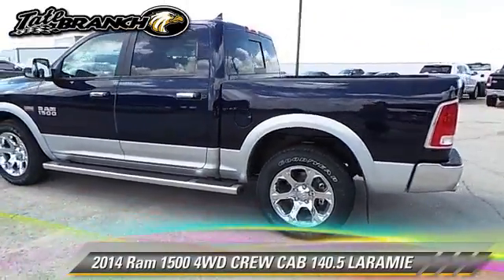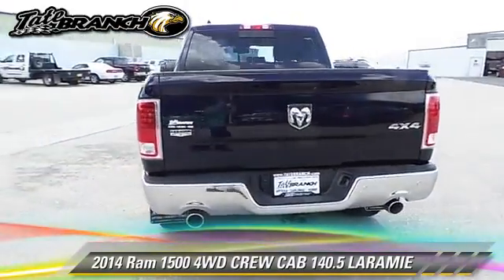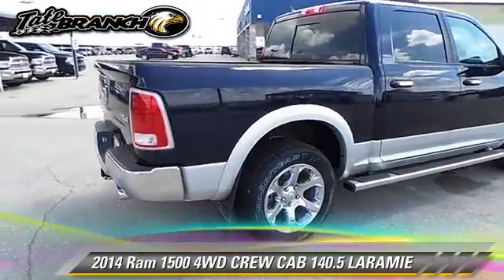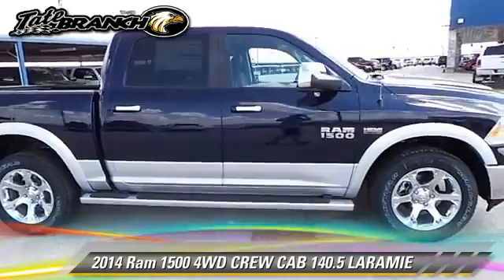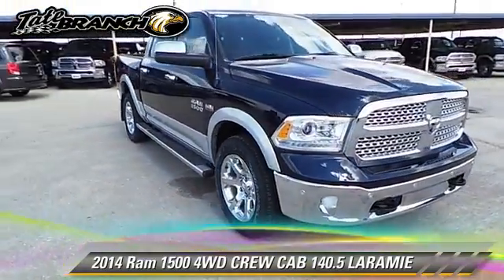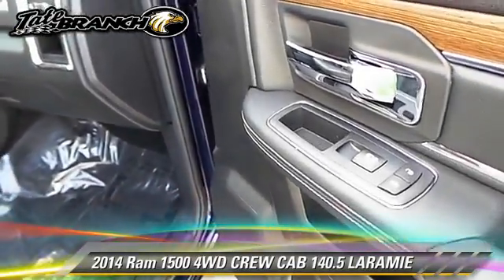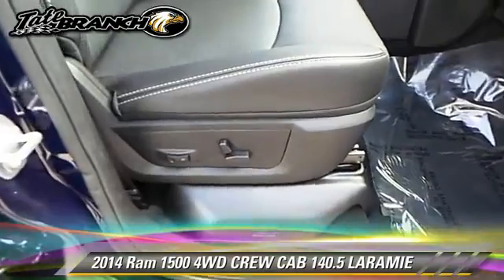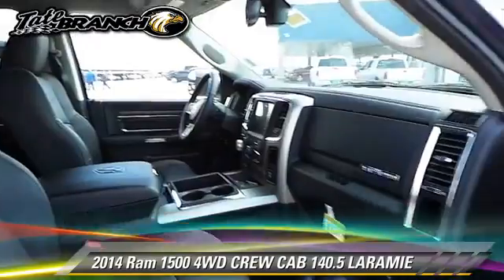2014 Ram 1500 Hobbs NM 5166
2014 Ram 1500 4WD CREW CAB 140.5 LARAMIE

Pick up this BLUE 2014 Ram 1500, available today at Tate Branch Dodge Chrysler Jeep. Featuring Automatic transmission, it has 25 miles. This could be the one you've been searching for.